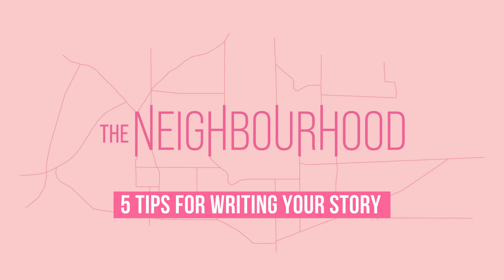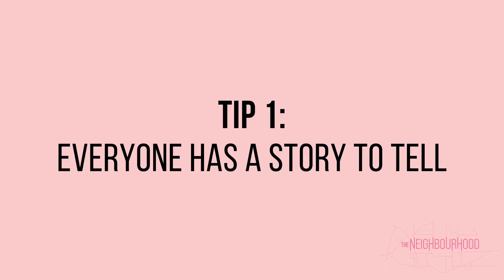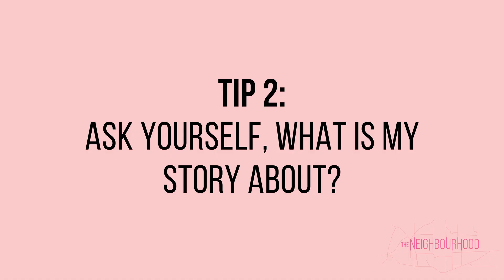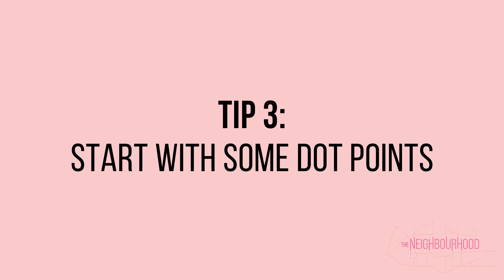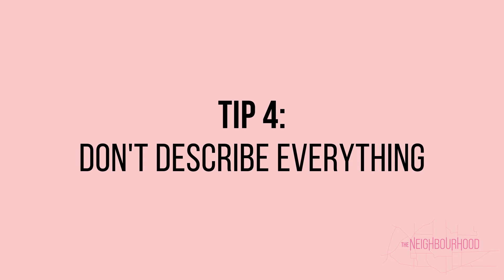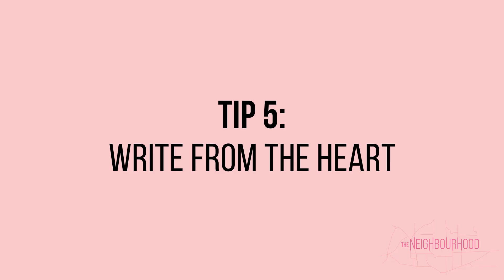5 Tips for Writing Your Story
Alyson Evans from The Neighbourhood shares her top 5 tips to write your story.

Join The Neighbourhood and tell your story of home by submitting your story

The Neighbourhood is a storytelling project celebrating the diversity of the Albury Wodonga community, as part of Write Around the Murray 2020!